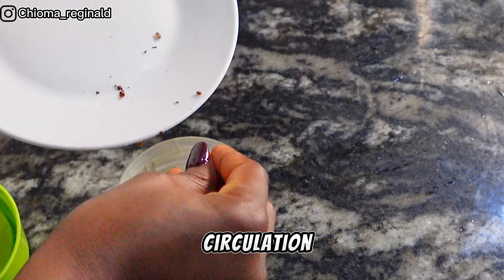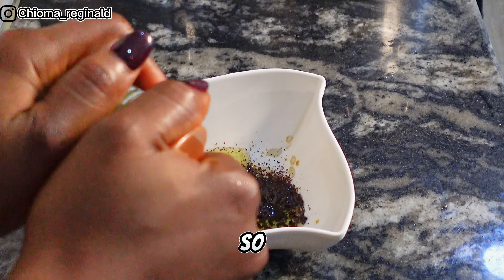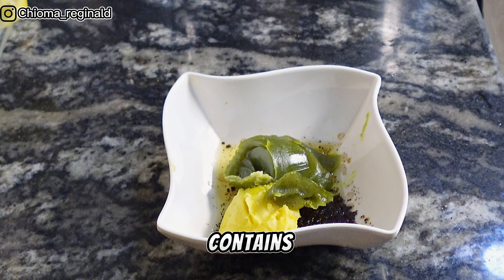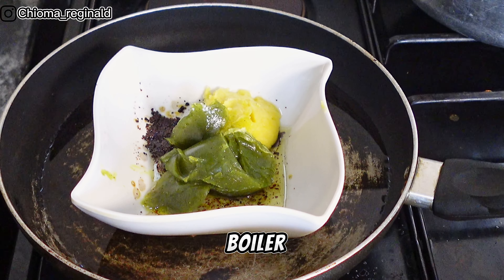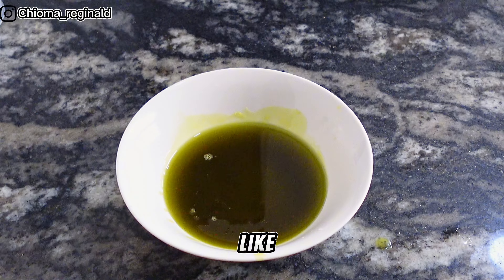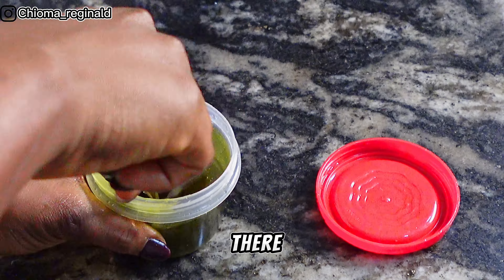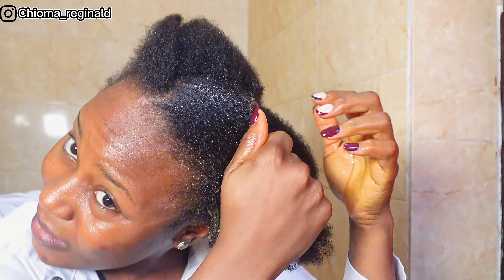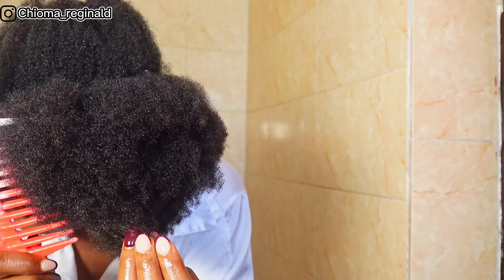SHOCKING RESULT ‼️ I MIXED CLOVE AND INDIAN HEMP TO GET RID OF ALOPECIA‼️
You can mix Indian hemp and clove to get a leave In conditioner that will grow your hair long and get rid of hair baldness and hair loss
I hope you enjoyed watching this and you learnt a thing or two❤️

only 2 ingredient super hair growth oil
cloves and rosemary oil for hair growth
cloves for hair growth
bald spot oil
hair loss oil
do this 3 tims every week for faster growth